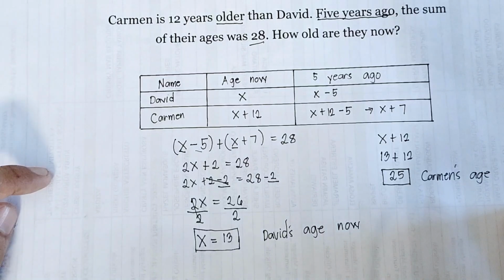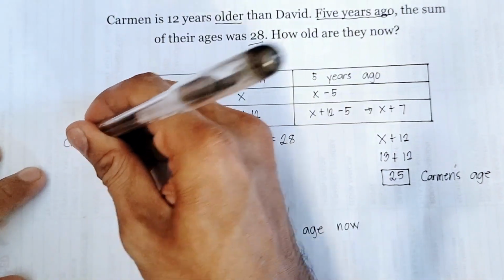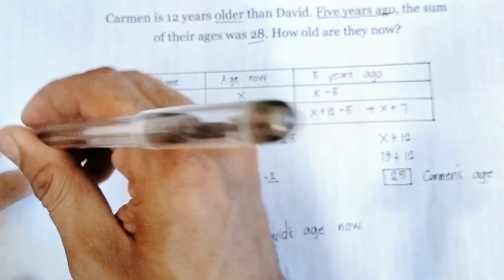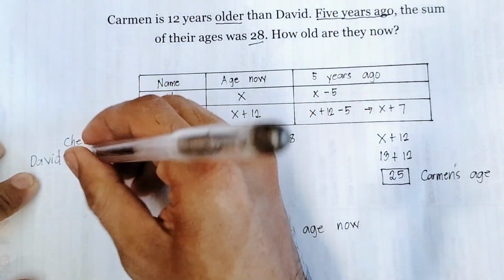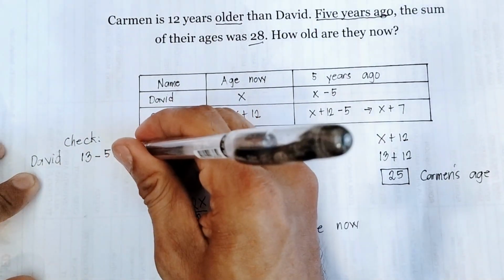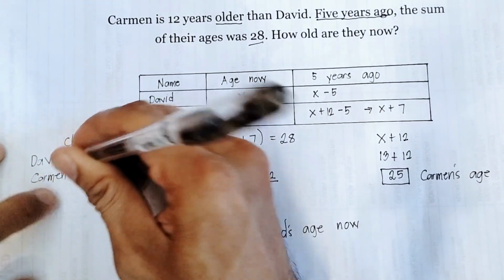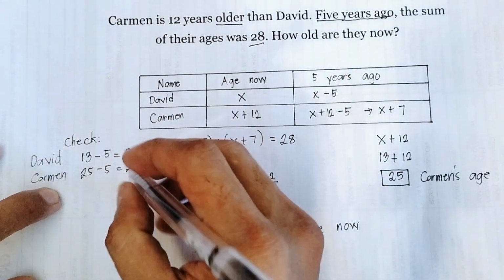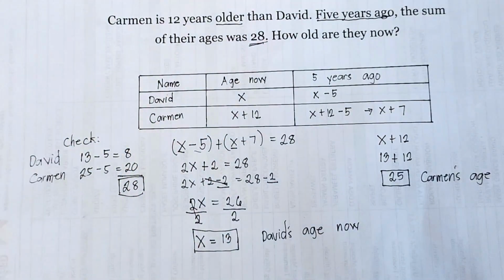Algebra Problem: How to solve a problem involving age?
This is one of the problems in algebra that can be confusing to solve. Here is the step-by-step process on how to solve it. Please watch